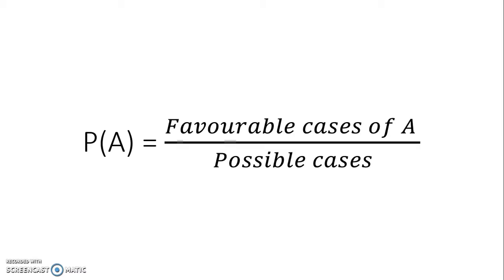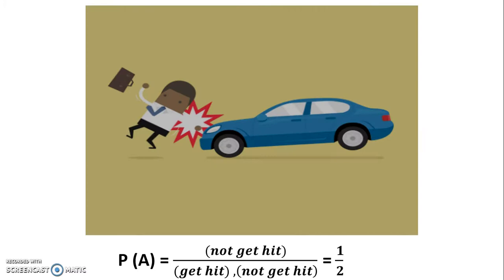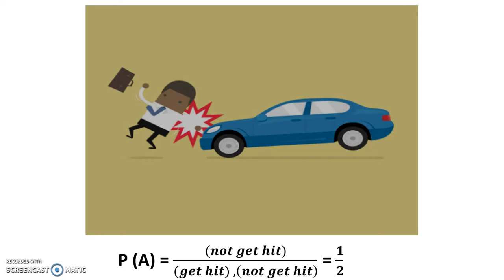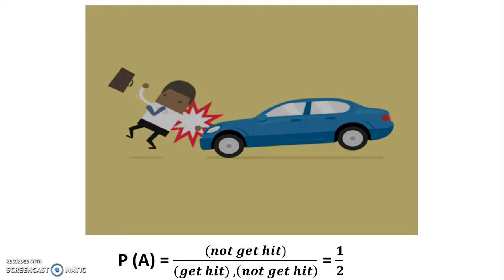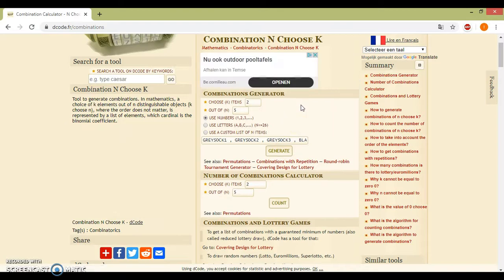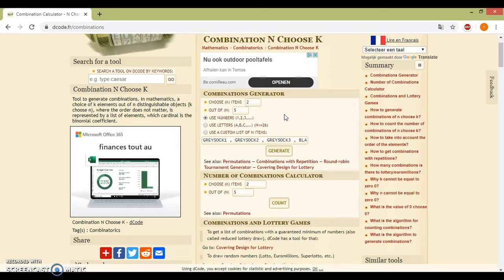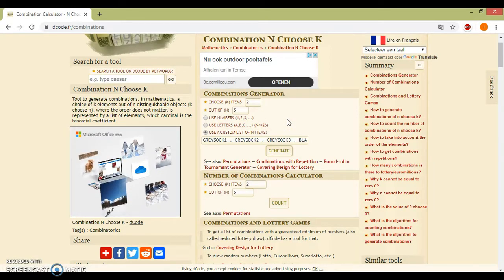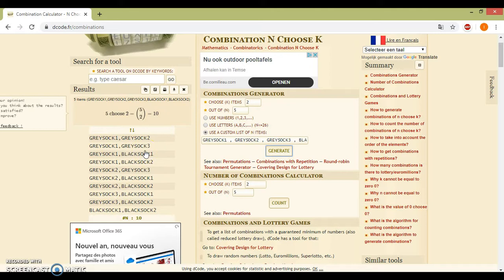Explanation Laplace's rule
An explanation about the rule of Laplace.